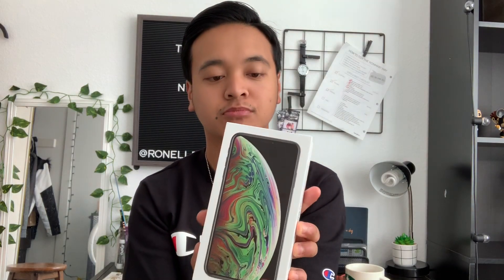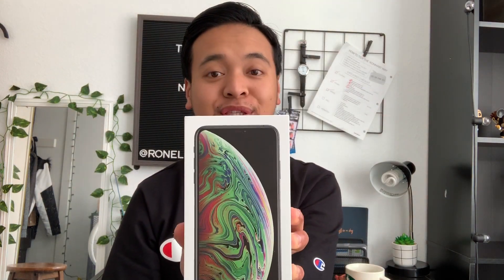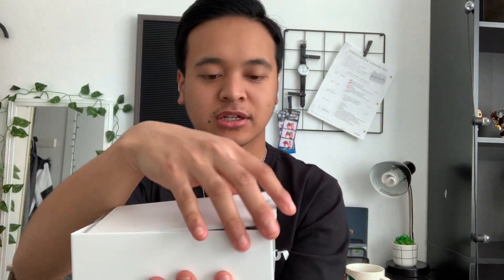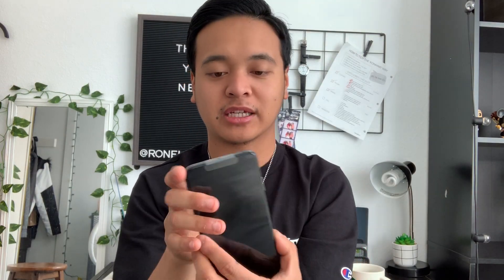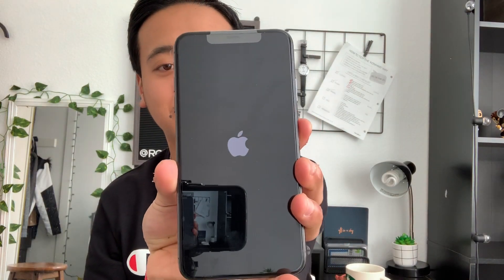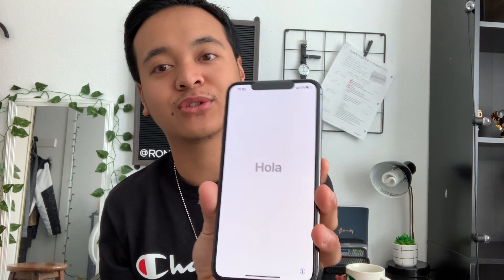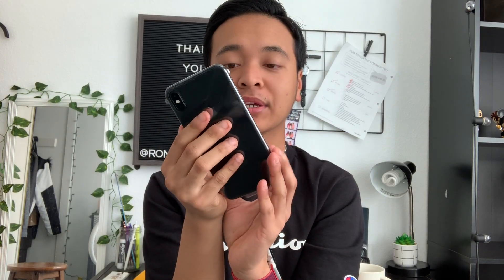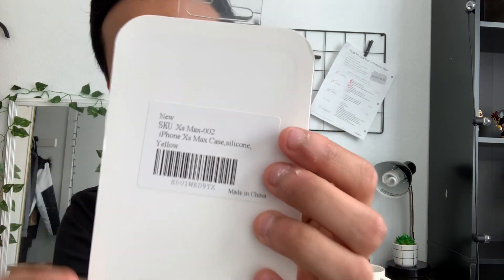IPhone XS Max Unboxing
Stay tune for my whats on my iPhone XS Max Video.